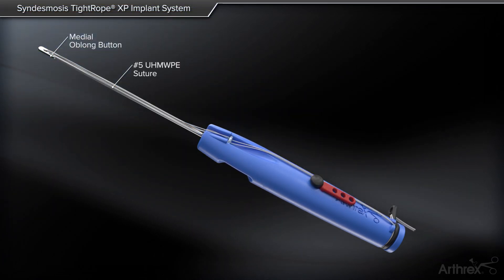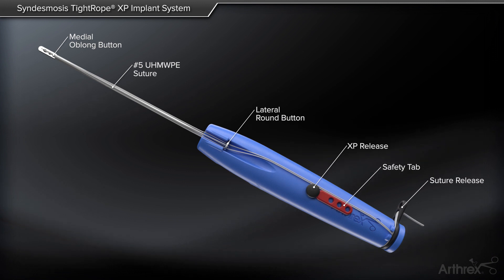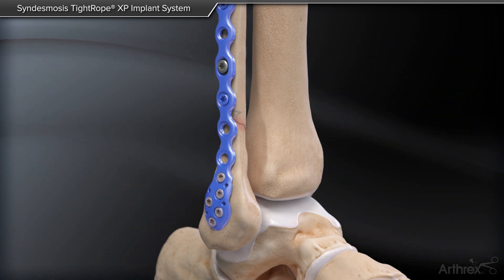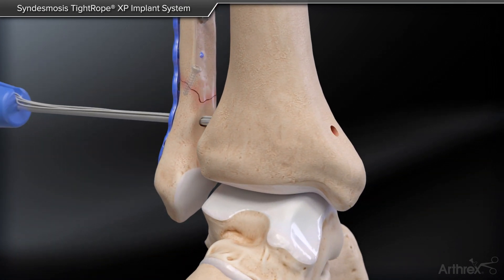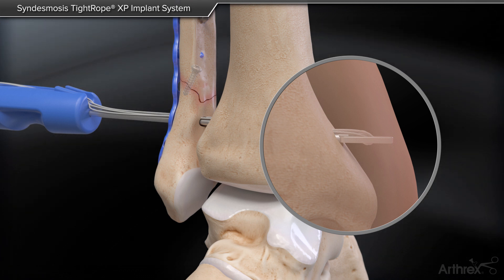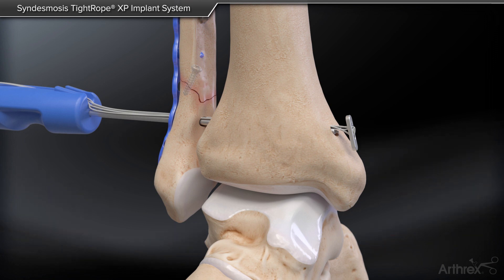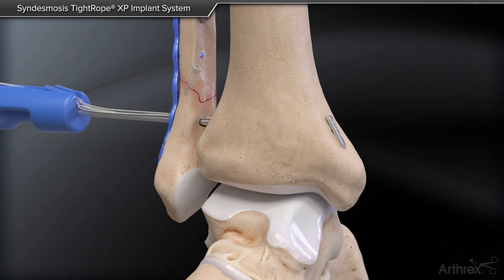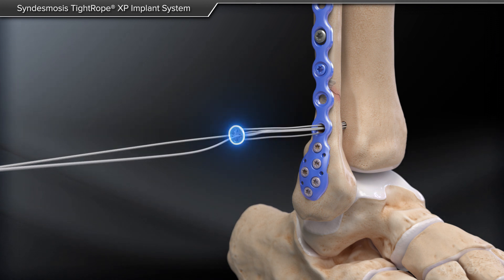Syndesmosis TightRope® XP Implant System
The Syndesmosis TightRope® XP implant system features a unique delivery mechanism that allows the surgeon to insert a Syndesmosis TightRope implant without pulling a needle through the medial skin. Tensioning handles and a new trocar-tipped drill bit have been added to the implant system. It is available in stainless steel and titanium.